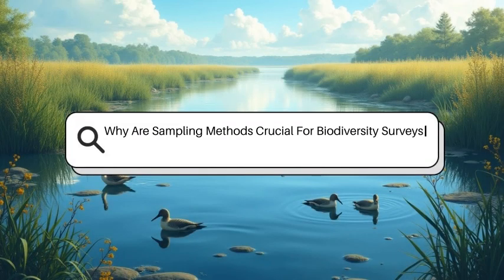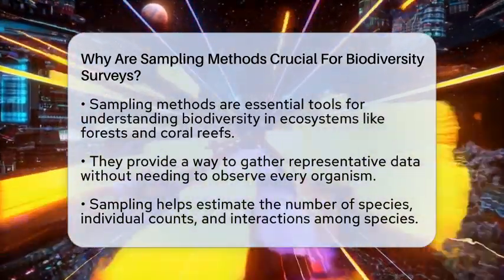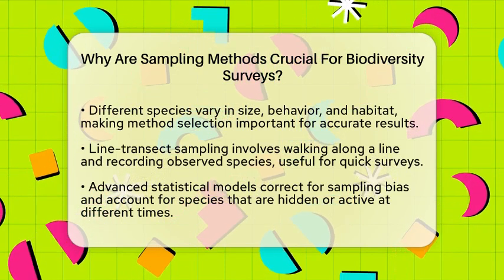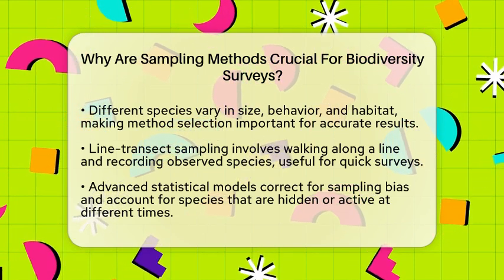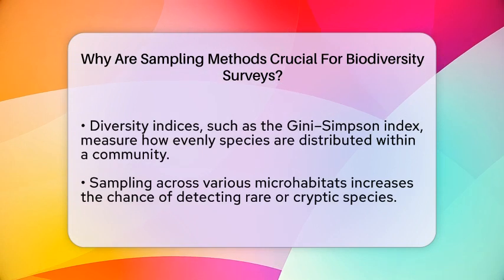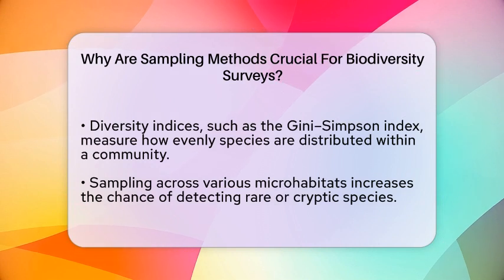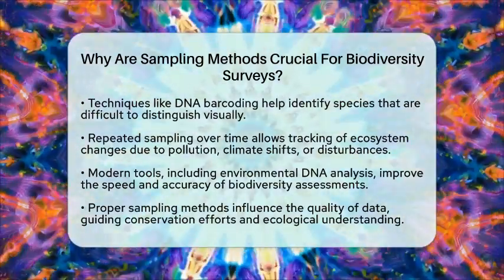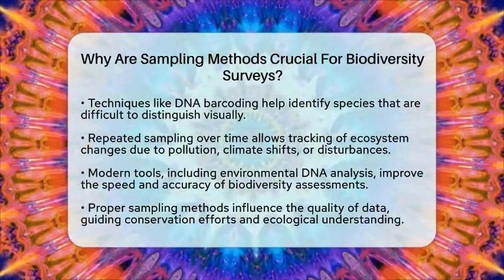Why Are Sampling Methods Crucial For Biodiversity Surveys? - Explaining Ecology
Why Are Sampling Methods Crucial For Biodiversity Surveys? Have you ever wondered how scientists study the incredible variety of life in different ecosystems? In this informative video, we'll explain why sampling methods are essential for understanding biodiversity. We'll start by discussing what sampling methods are and how they help scientists gather data from large, complex habitats like forests and coral reefs. You'll learn how these techniques allow researchers to estimate the number of species, individuals, and interactions within an area without needing to observe every single organism.

We'll also cover different sampling strategies, such as line-transect sampling, and how choosing the right method can influence the accuracy of biodiversity assessments. You'll discover how advanced tools like statistical models and DNA analysis help correct biases and identify elusive or cryptic species. Additionally, we'll explain why sampling across various habitats and over multiple rounds is vital for detecting rare species and tracking environmental changes over time.

Understanding these methods is key for conservation efforts, especially when responding to threats like pollution and climate change. Whether you're a student, researcher, or conservation enthusiast, this video will give you a clear overview of how scientists measure and monitor the rich diversity of life around us.

About Us: Welcome to Explaining Ecology! Our channel is dedicated to breaking down the fascinating world of ecology and environmental science. Whether you're curious about ecosystems, food chains, biodiversity, or the impact of human activities on our natural habitats, you'll find it all here. We cover topics like population dynamics, ecological balance, conservation biology, and the importance of energy flow in ecosystems.